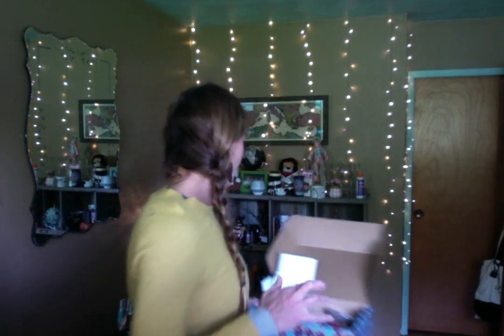Villians Collection, Pink Awareness Sniffs and MORE!